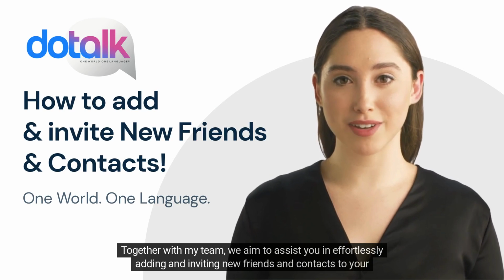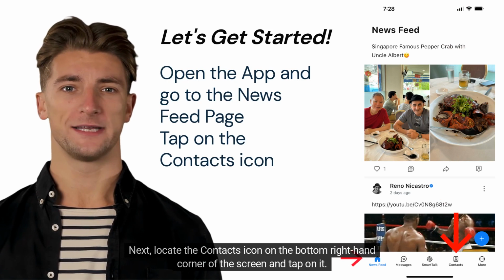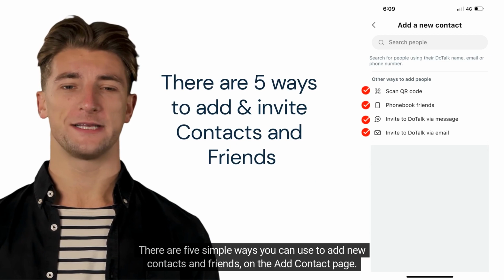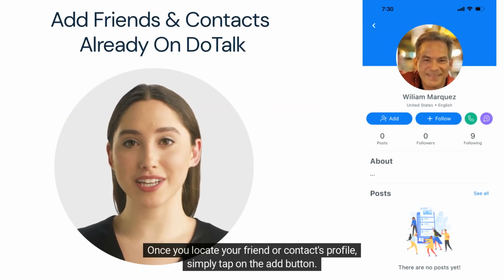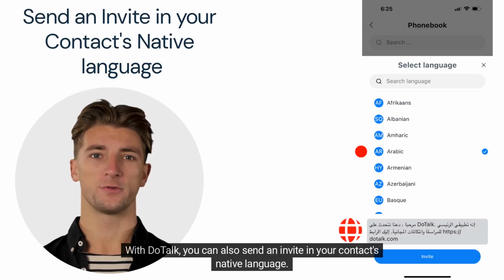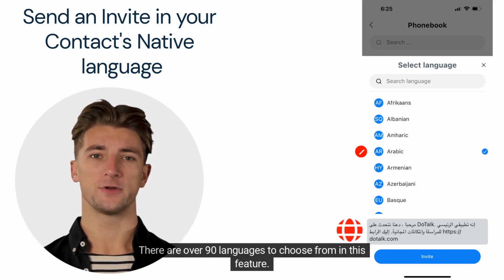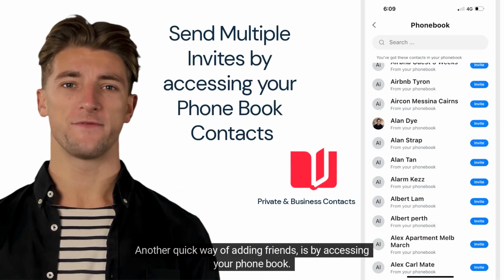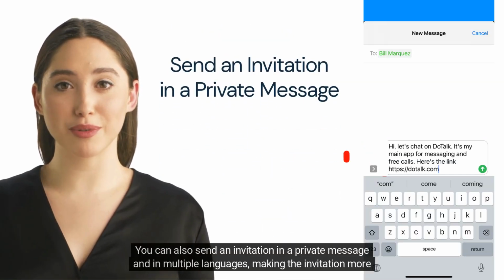How To Add New Contacts & Friends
A  Tutorial On How To Add New Contacts & Friends  On The  DoTalk App